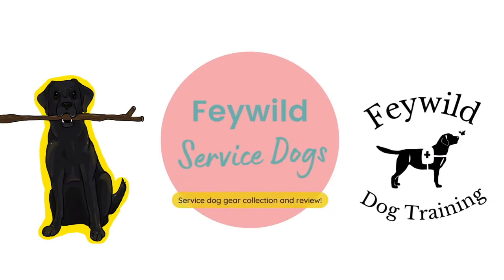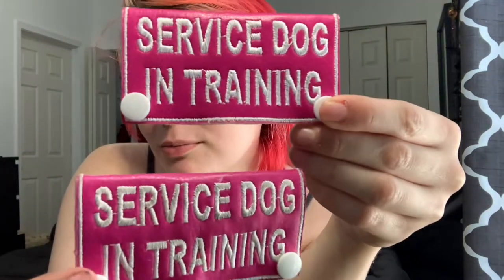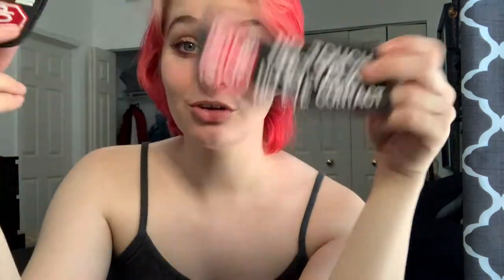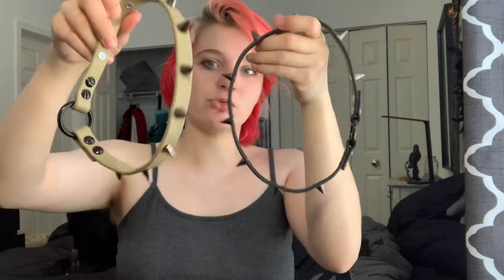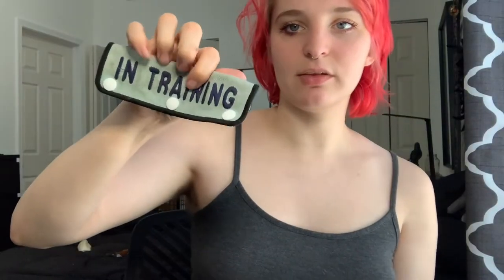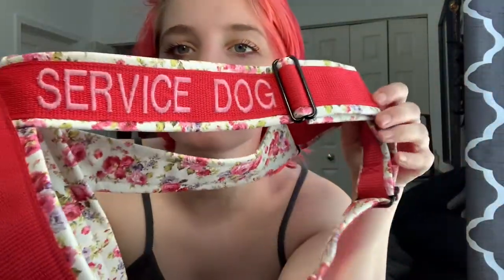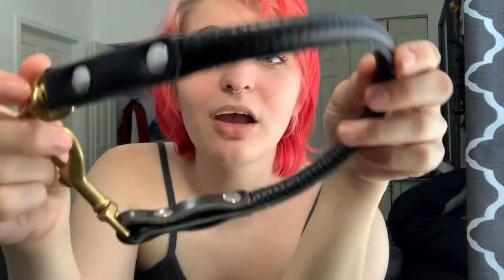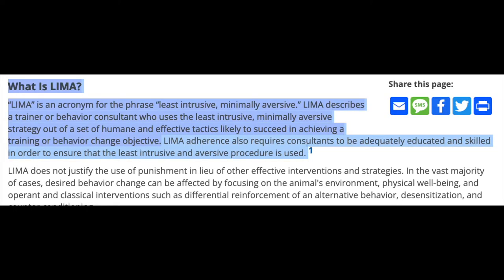Service dog GEAR HAUL // What's in my service dog gear collection as a service dog trainer!?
✩A vest doesn't make a dog a service dog... But they ARE fun to look at! It's okay to not have all those items, and to have way more gear than us, and to have way less gear than us! Training, not possessions, make the team!

Q8. Do service animals have to wear a vest or patch or special harness identifying them as service animals?
A. No. The ADA does not require service animals to wear a vest, ID tag, or specific harness.

Q1. What is a service animal?
A. Under the ADA, a service animal is defined as a dog that has been individually trained to do work or perform tasks for an individual with a disability.  The task(s) performed by the dog must be directly related to the person's disability.

Q2. What does "do work or perform tasks" mean?
A. The dog must be trained to take a specific action when needed to assist the person with a disability. For example, a person with diabetes may have a dog that is trained to alert him when his blood sugar reaches high or low levels. A person with depression may have a dog that is trained to remind her to take her medication. Or, a person who has epilepsy may have a dog that is trained to detect the onset of a seizure and then help the person remain safe during the seizure.

Q3. Are emotional support, therapy, comfort, or companion animals considered service animals under the ADA?
A. No.  These terms are used to describe animals that provide comfort just by being with a person.  Because they have not been trained to perform a specific job or task, they do not qualify as service animals under the ADA.  However, some State or local governments have laws that allow people to take emotional support animals into public places.  You may check with your State and local government agencies to find out about these laws.

✩ Doodle Gear Designs (pride vest)
✩ Patience and Love 143 (Capes)
✩ Pon Puppies Creations (Guide handle sign, mini leash wraps)
✩ RoyalK9Gear (Patches)
Let me know if I missed one and I'll help you to find it!